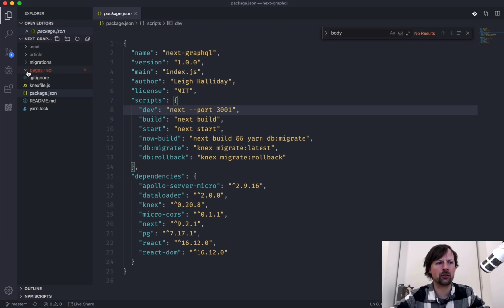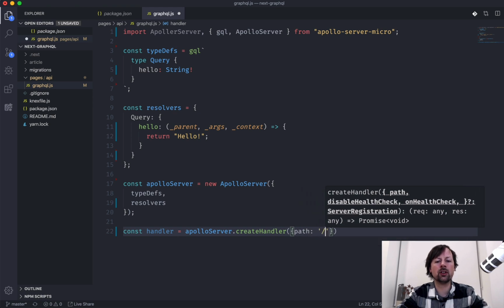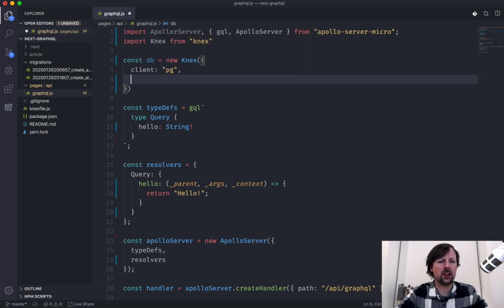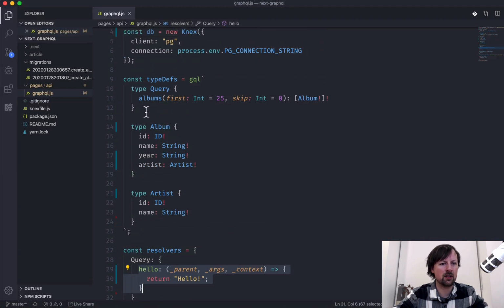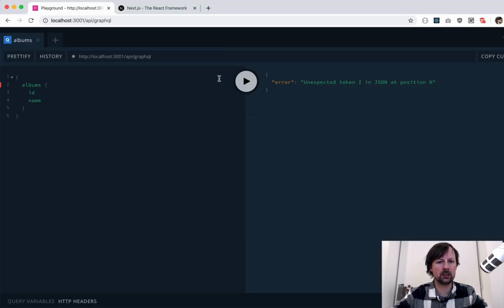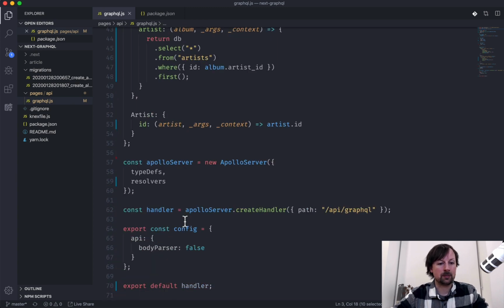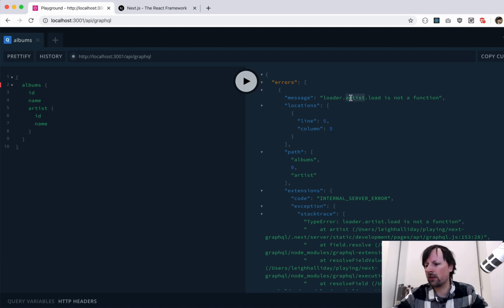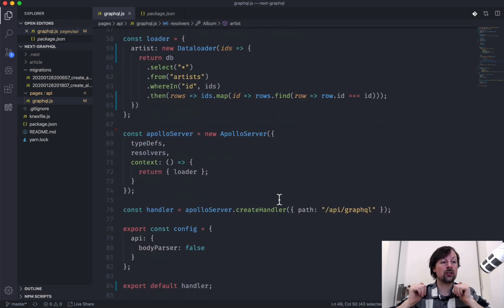Building a GraphQL server in Next.js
In this video, we will learn how to use API routes to set up a GraphQL API within a Next.js app.

Introduction -- 00:00
Adding an API route -- 01:22
GraphQL setup -- 02:35
Getting started with GraphQL -- 6:13
Avoiding N+1 queries with DataLoader --18:55
Conclusion -- 26:24